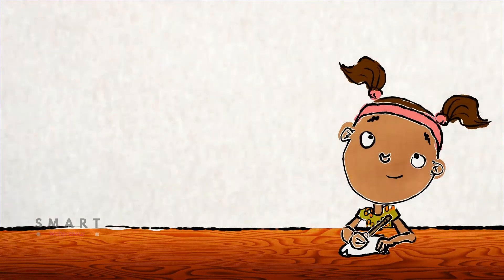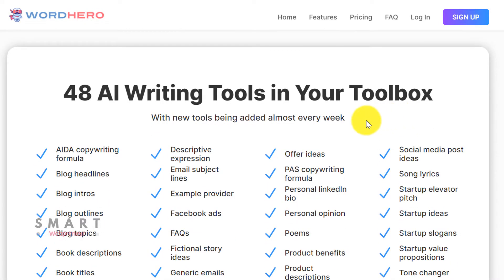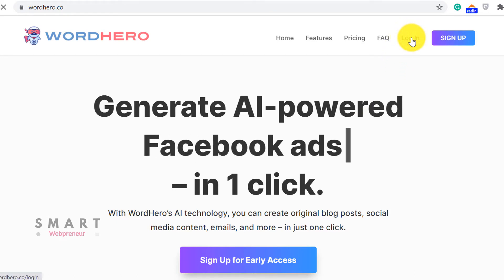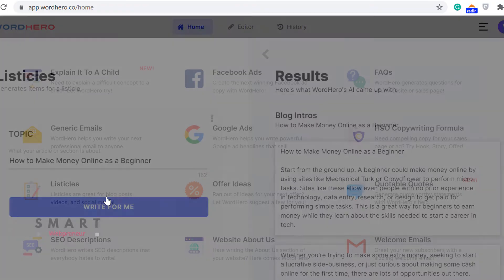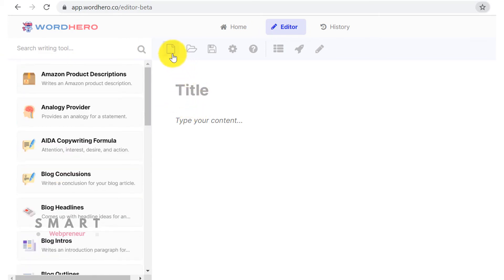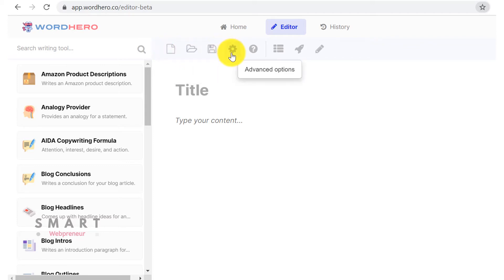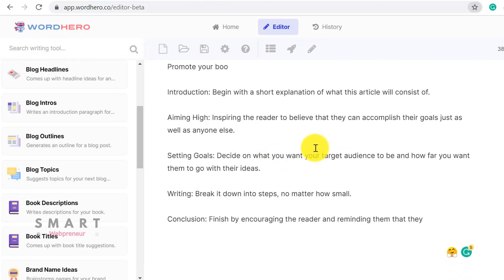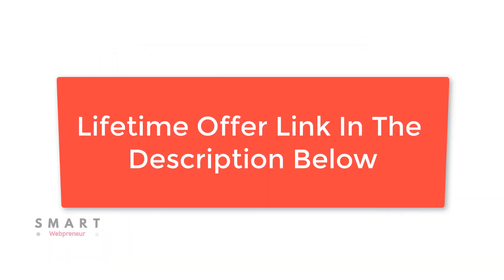WordHero AI Review - Is This New AI Writer Good?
WordHero is an AI content generator software using which you can create blog posts, video scripts, social media posts, articles and any other type of copy with ease.

The WordHero LTD is now available for $89 one time for new users. (It was $69 earlier).  So if you are thinking of getting WordHero now may be the time. I am sure it will gradually increase in price and may cost several hundred in the coming days.

It is a relatively new AI writer that offers a great opportunity for bloggers and content marketers in creating fresh, original content for their blogs, websites and online publications.

Watch the video to find out more about WordHero AI, its pros and cons.

Intro - 00:00
AI Content Generators - 00:34
Premium tools can be expensive - 00:50
What's WordHero AI - 01:09
WordHero Lifetime Deal - 01:47
WordHero Dashboard - 02:46
WordHero Blog Intro Template - 03:15
WordHero Longform Editor - 04:42
Writing an article with WordHero - 06:01
Verdict - 09:02